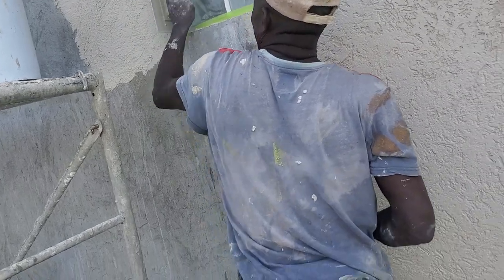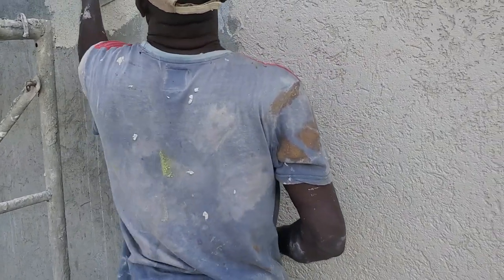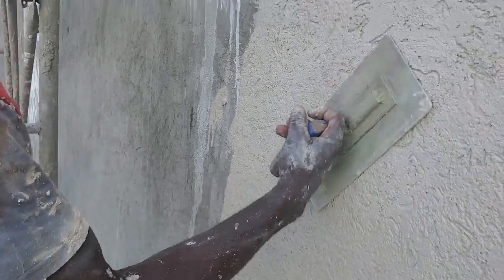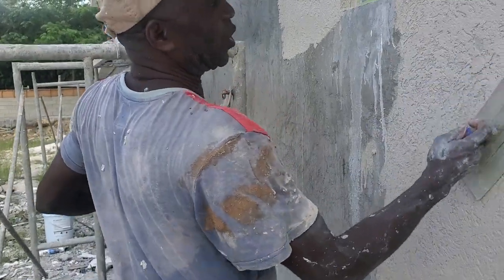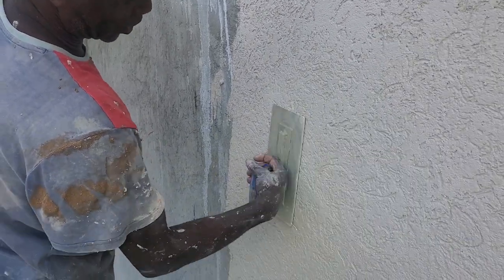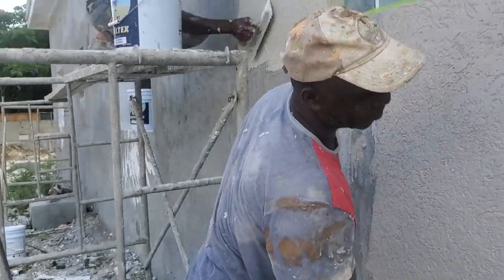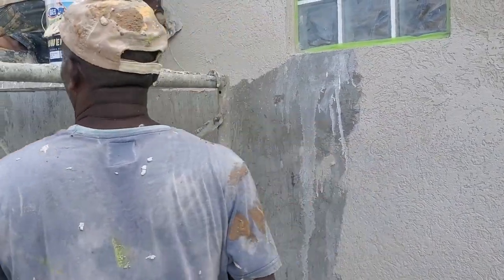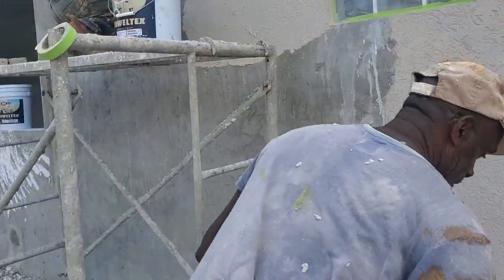How to apply Trowel on perfectly to your walls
Today's video highlights tips and tricks  to apply trowel on to tour wall.

Today I am speaking with the famous spider man , he will be highlighting